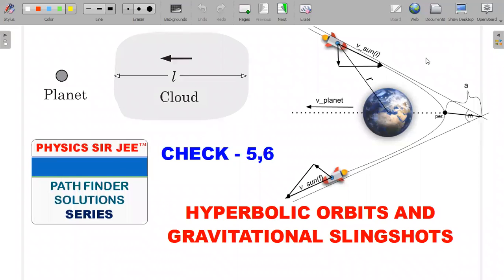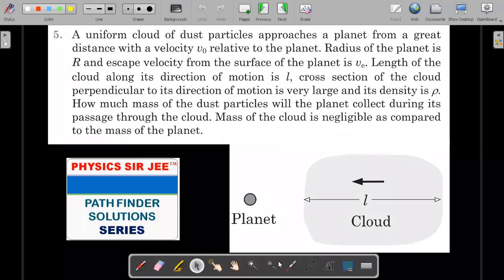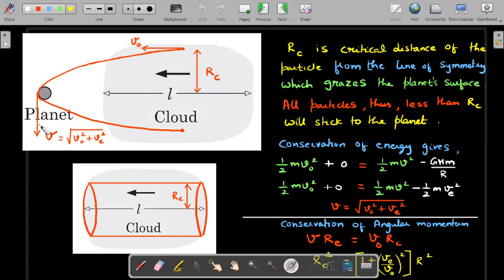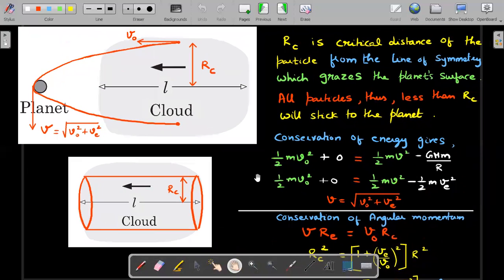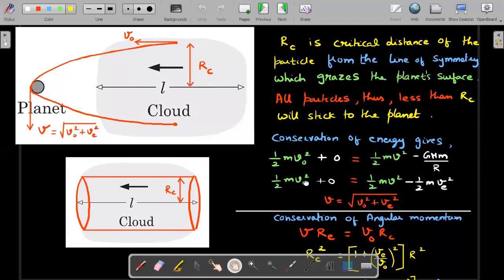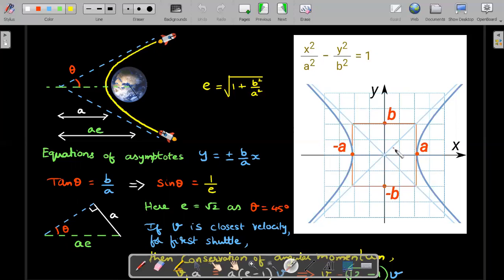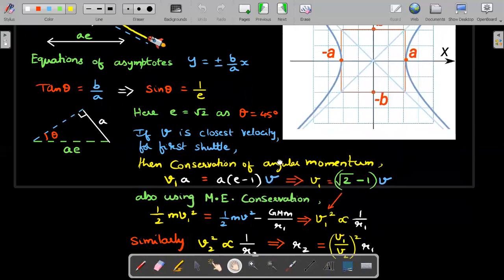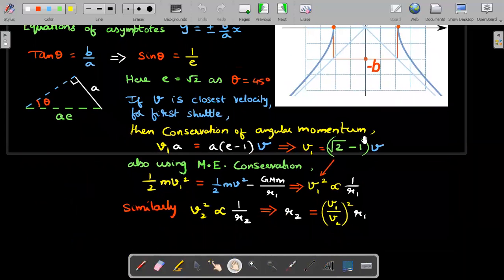PATHFINDER PHYSICS VIDEO SOLUTIONS| GRAVITATION CHECK 5,6 HYPERBOLIC ORBITS |GRAVITATIONAL SLINGSHOT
CHECK YOUR UNDERSTANDING WITH TWO DIFFERENT METHODS TO SOLVE THESE TWO PROBLEMS ON HYPERBOLIC ORBITS
Q : A uniform cloud of dust particles approaches a planet from a great distance with a velocity v0 relative to the planet. Radius of the planet is R and escape velocity from the surface of the planet is  • Length of the cloud along its direction of motion is l, cross section of the cloud perpendicular to its direction of motion  is very large and its density is p. How much mass of the dust particles will the planet collect during its passage through the cloud. Mass of the cloud is negligible as compared to the mass of the planet.

ERRATA : Read the sin(theta) as cos(theta) but the final ratio and Answer will not change. Sorry for the typo 😁.The triangle drawn will have "a" as adjacent side instead of opposite side .